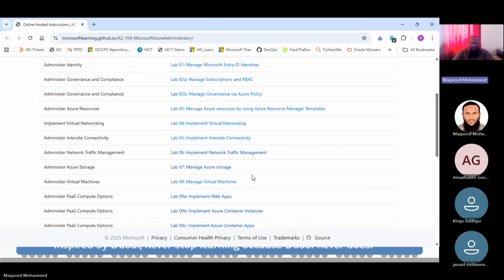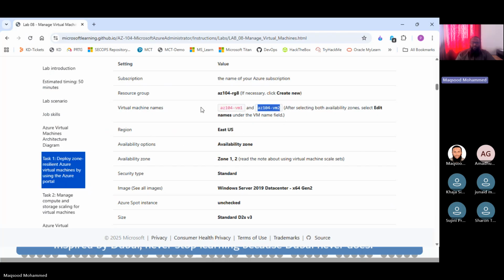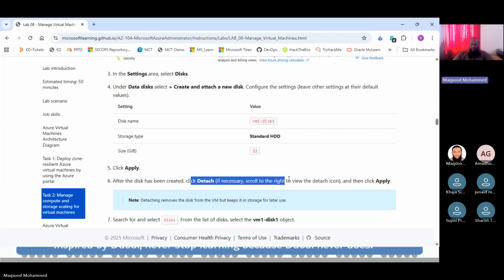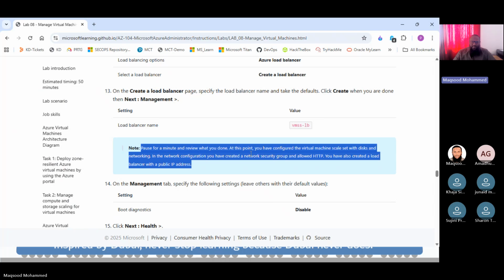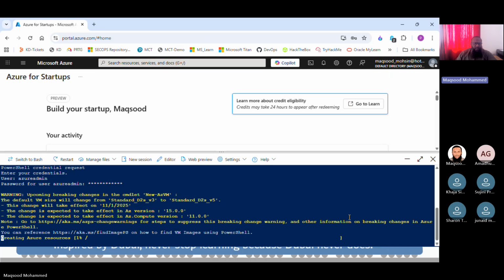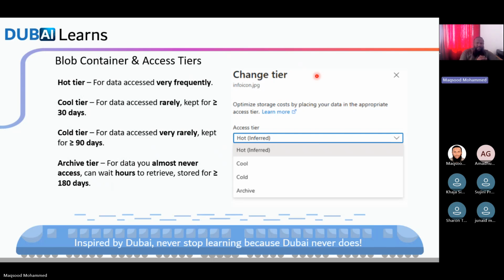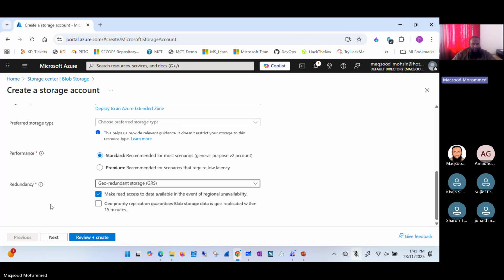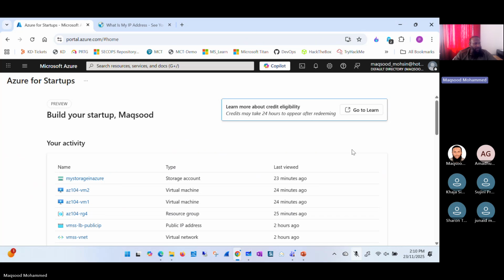15 - Azure Labs: Availability Sets, Scale Sets & Storage Accounts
Welcome back to Dubai Learns, your hub for mastering Cloud, Security, and IT skills through practical, easy-to-follow lessons.

In this hands-on Azure Bootcamp lab session, we explore three fundamental building blocks of Azure infrastructure: Availability Sets, Virtual Machine Scale Sets, and Storage Accounts.
You’ll learn how these components improve reliability, scalability, and resilience in cloud deployments.

👉 In this lab, you’ll learn:

What Availability Sets (AVSet) are and how they protect against hardware failures

How Virtual Machine Scale Sets (VMSS) provide automated scaling for applications

How to create and configure Azure Storage Accounts

How these three Azure components work together in real-world solutions

Hands-on steps to deploy each service directly from the Azure Portal

💡 By the end of this video, you’ll understand:
How to build resilient, scalable Azure infrastructure using AVSets, VM Scale Sets, and Storage Accounts — a key skill for Azure Administrators and Cloud Engineers.

🎯 Best For:
Beginners, students, and professionals preparing for AZ-900, AZ-104, or AZ-305 certifications.

Never stop learning, because Dubai never does!